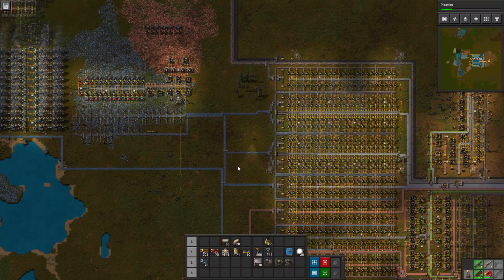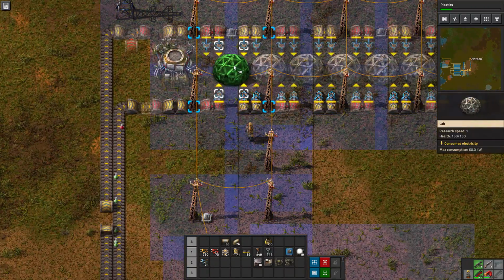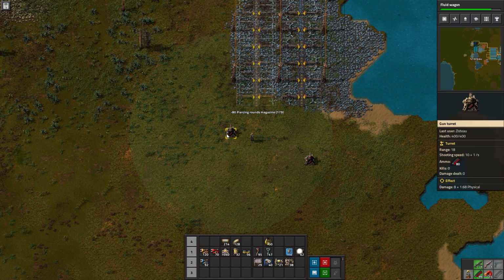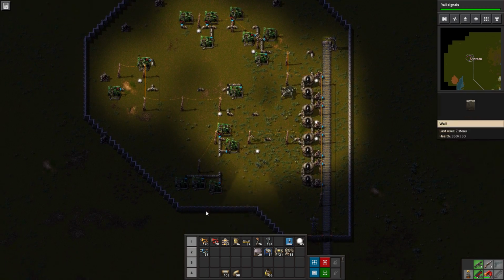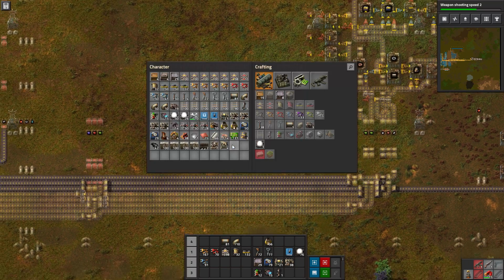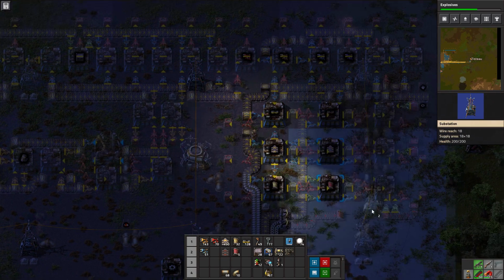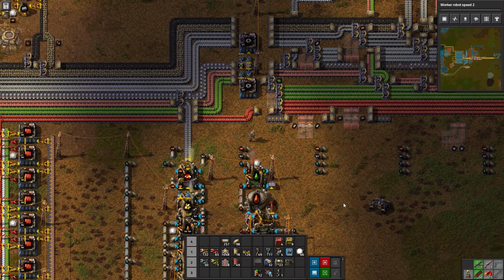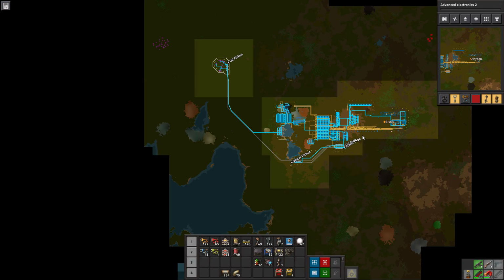Getting to Construction Robots in Factorio 0.18 - Midstrap #2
Over a few months I designed an entire Factorio base without testing any of it. The goal is to create a mid-sized base capable of building a megabase. A secondary goal is to not break down or rebuild anything ever. I developed the base into a blueprint book, which is included below. These videos are my first time building and testing the base.